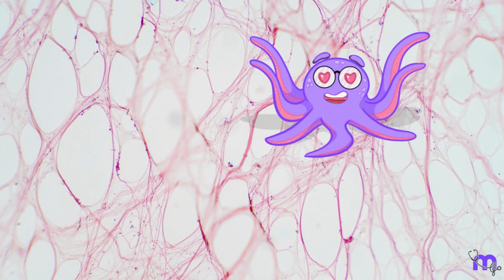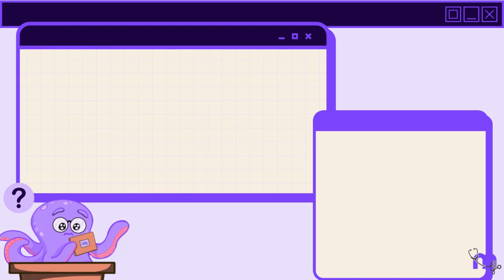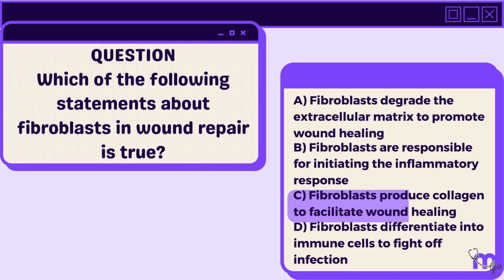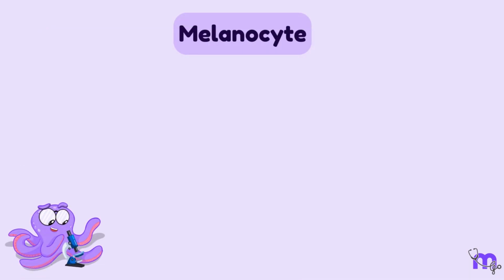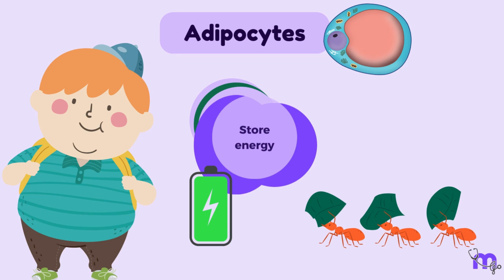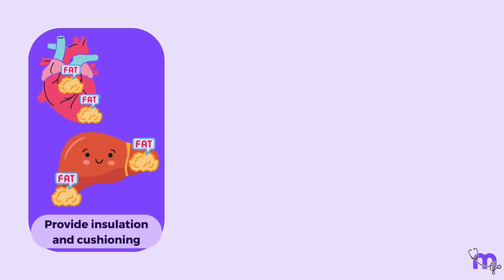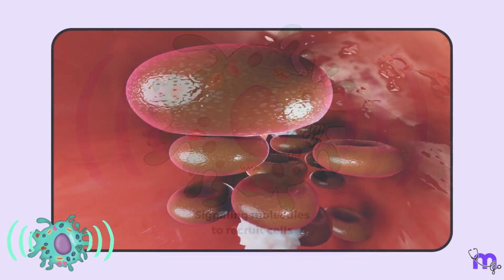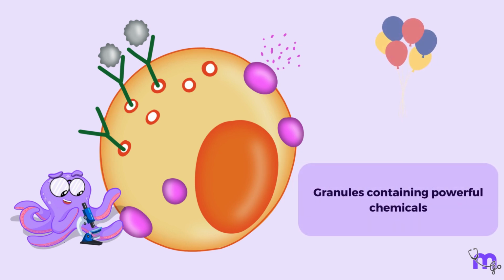Cells of the connective tissue - Animated Explanation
Dive into the incredible world of Connective Tissue in our latest video on General Histology!  Explore the diverse types of cells that make up the foundational framework of tissues, as we uncover their essential roles in maintaining structure, integrity, and function throughout the body. From fibroblasts to adipocytes, learn how these cells interact dynamically to form a cohesive network that supports every organ system. Discover stunning visuals and detailed explanations that will deepen your understanding of histology.

Timestamps:
00:00 Keep it simple, Buddy!
00:10 Introduction
00:46 Types and Fibroblasts
01:18 Quiz: Function of Fibroblasts
02:50 Pigment Cells or Melanocytes
04:06 Adipocytes
05:42 Macrophages
06:47 Mast Cells
07:50 Conclusion

Useful Links:

  / medi_study_go
Our Telegram Channel (Free Mindmaps and more):